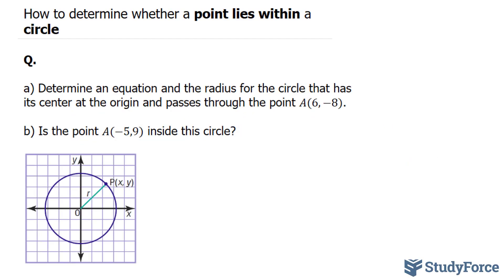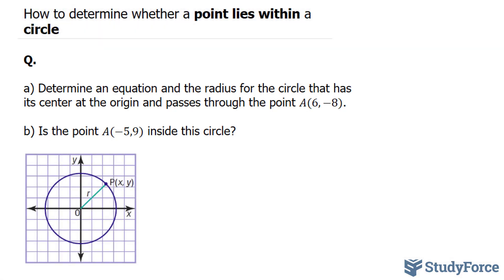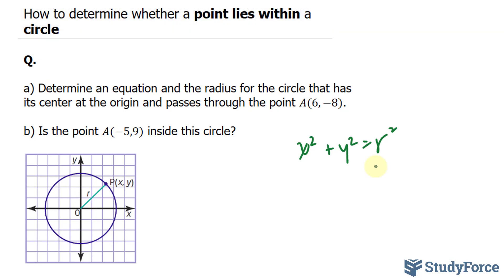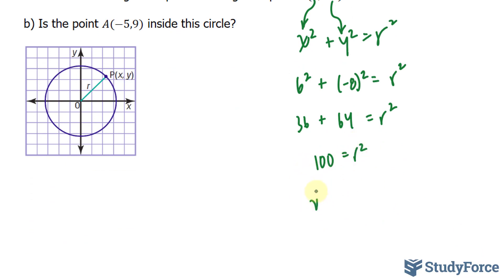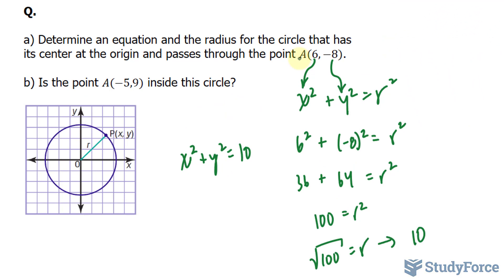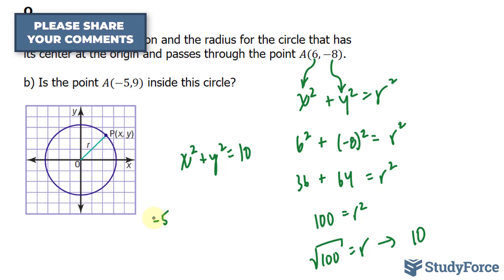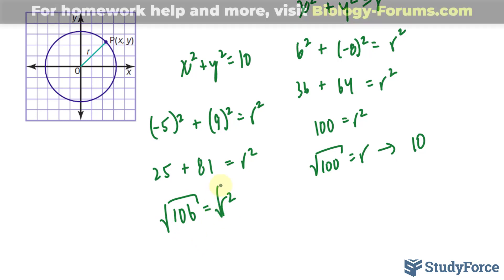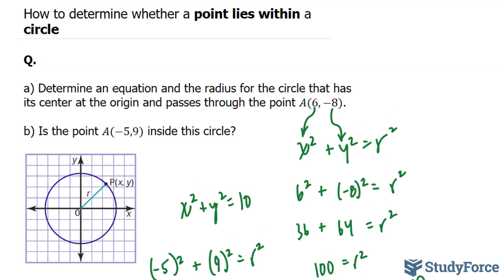Determine whether a point lies within a circle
a) Determine an equation and the radius for the circle that has
its center at the origin and passes through the point A(6,−8).

b) Is the point A(−5,9) inside this circle?